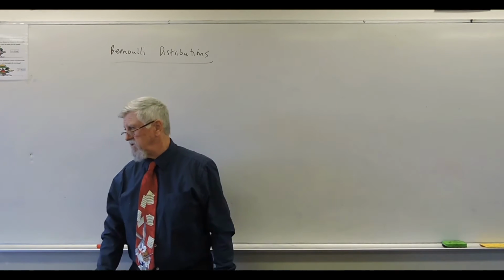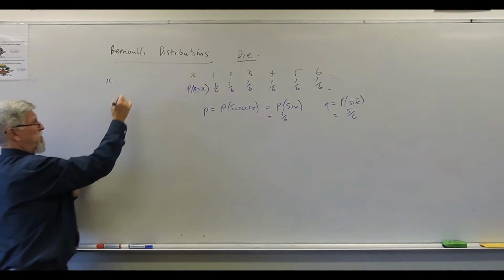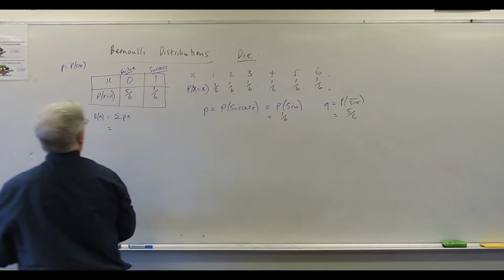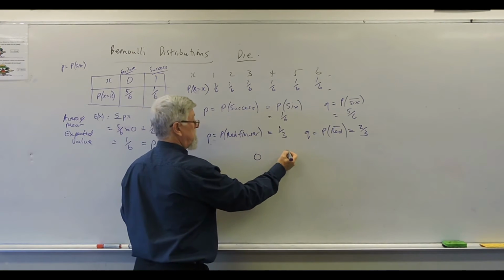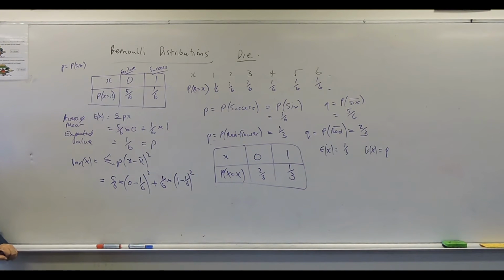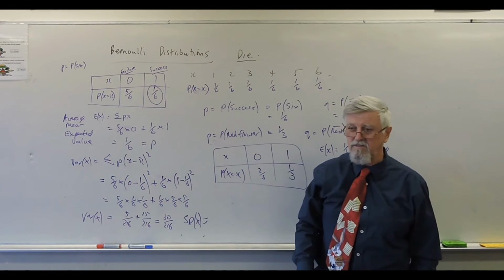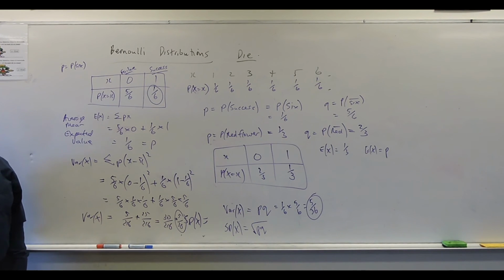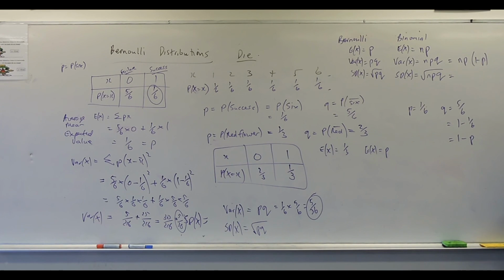Bernoulli Distribution 01 Introduction E(X) VAR(X) SD(X)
Bernoulli Probability Distributions and Binomial Distributions are covered in the Australian Year 12 Methods course (NSW Maths Advanced level course). This content specifically covers discrete data from a Table of Values.